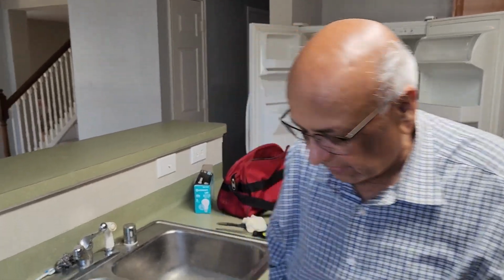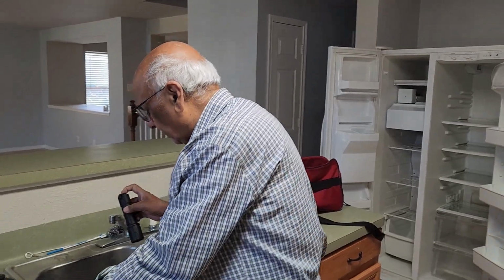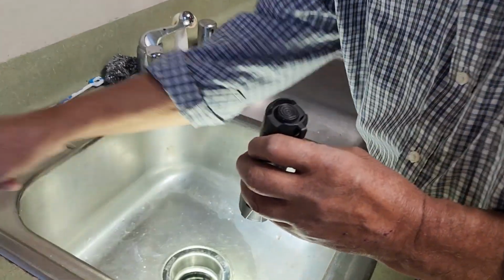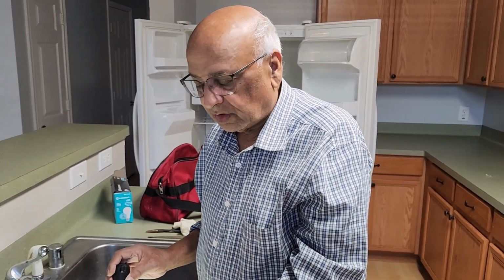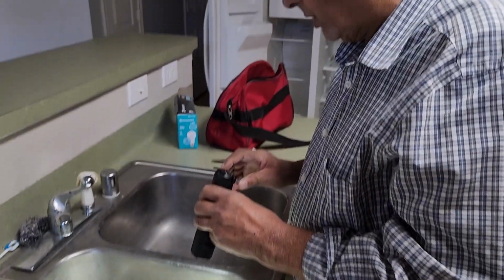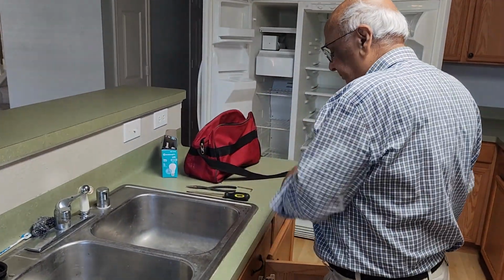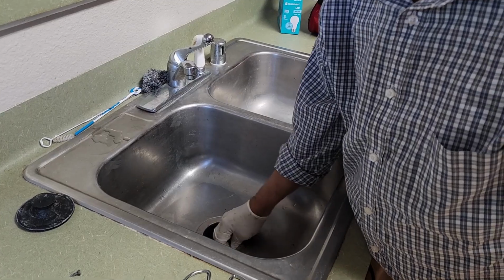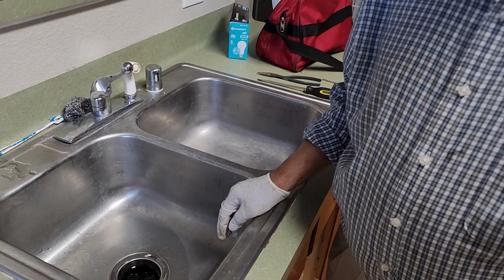How I Fixed a Humming Garbage Disposal! - Step by Step in five minutes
How to fix a stuck garbage disposal, how to unjam a jammed gabage disposal, how to fixed a humming garbage disposal, how to fix a garbage disposal without unassembling anything, Fixing a garbage disposal without opening any pipes.

Something is stuck in the disposal causing it to hum. Step by step guide on how to trouble shoot and fix a stuck, non-draining, or humming garbage disposal.
This Video shows you How to Fix ANY Garbage Disposal. If your garbage disposal won't turn on, and makes a humming sound when you try to turn it on,  or if the blades are stuck, this video will show you how to get your garbage disposal back up and running and it won't cost you a dime.

You can FIX your Disposal yourself, as a matter of fact you can fix any disposal on your own.